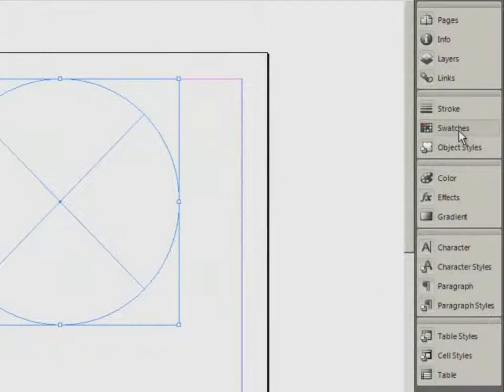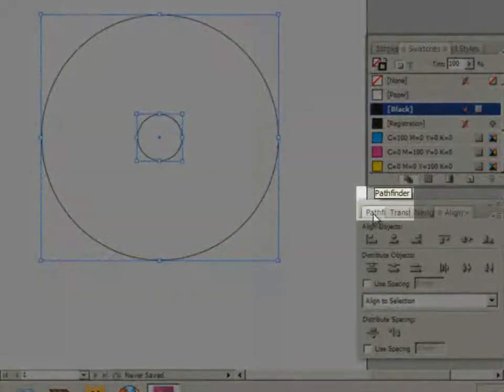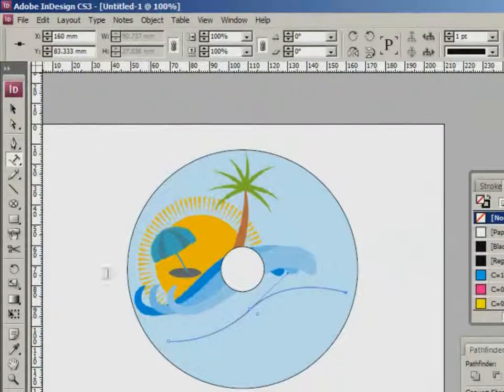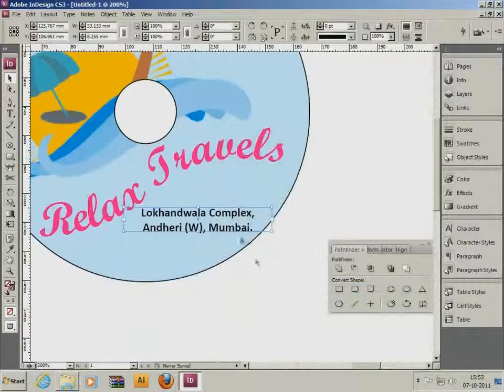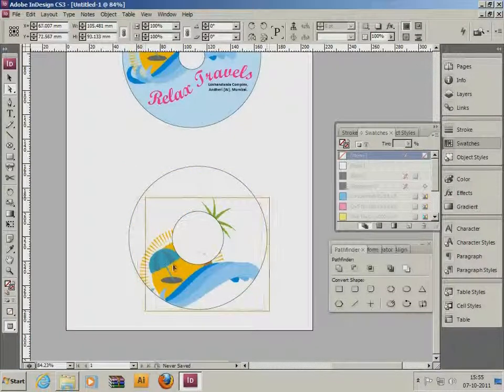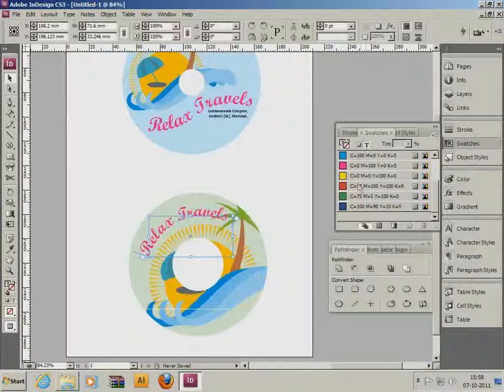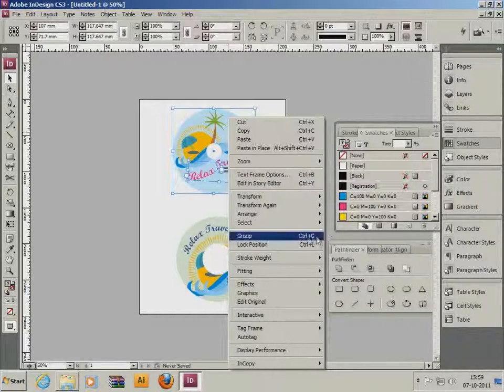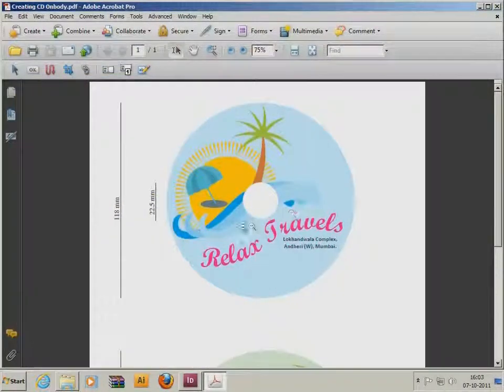Indesign work with Pages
ncvtmis
iti
ncvt
iti result
iti admission
ncvt mis result
ncvt mis portal
ncvt result
iti course
iti mponline
mis ncvt
ncvt online
iti result 2021
ncvt iti result
iti electrician
itidelhi
iti admission 2021
vppup
ncvt mis result 2021
upiti
iti fitter
ncvt portal
itiassam
iti electrician course
dvet admission
mp online iti
ncvt iti
iti mp online
iti mis
ncvt iti result 2021
sarkari result iti
industrial training institute
iti ncvt
government iti
iti course list
ncvt result 2021
iti online
ncvt mis certificate
iti certificate
ncvt mis result 2020
iti result 2020
iti ncvt result 2021
ncvt certificate
iti ka result
govt iti
iti result 2019
mis ncvt result
mis portal ncvt
ncvt mis iti result
iti result 2018
iti online admission
iti mis result
ncvtmis result
mis iti
government industrial training institute
iti near me
iti instructor
iti hall ticket
iti ncvt mis
iti website
ncvt iti result 2020
ncvt mis result 2019
vppup result
wbiti
www ncvt mis
iti list
iti mis portal
ncvt mis portal result
iti result 2021 ncvt
ncvt mis iti result 2021
itiassam nic in
mpiti online
iti portal
iti list 2021
maha iti
iti 2021
iti kalamassery
iti information
itihry
ncvt result 2019
mis ncvt result 2021
dvet admission 2021
dvet iti admission
iti mis ncvt
iti 2021 result
iti result 2019 ncvt
iti mponline 2021
sarkari result iti 2021
ncvt iti result 2019
iti admission 2020
vppup admission 2021
iti result 2017
govt iti admission 2021
majhi naukri iti
ncvt result 2020
iti result 2021 annual
mis ncvt iti result
iti result august 2019
dvet admission 2020